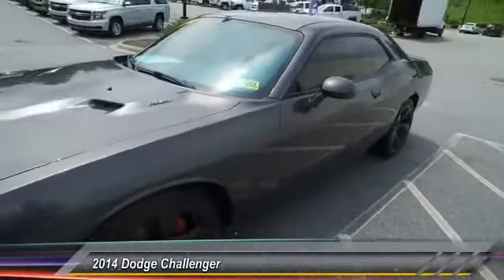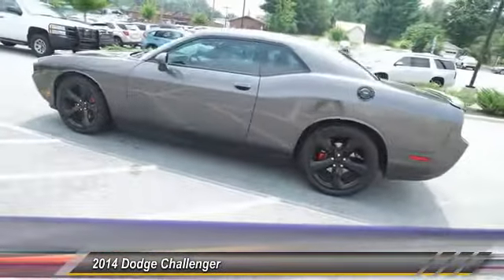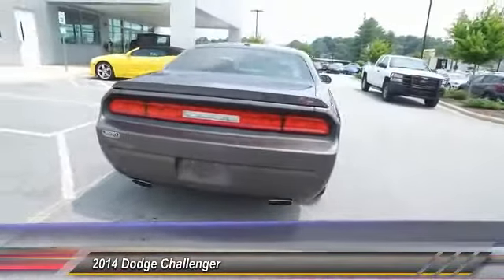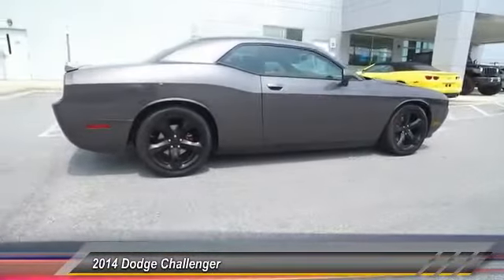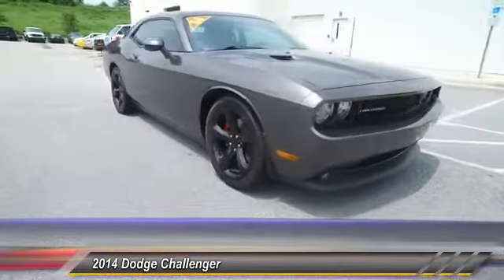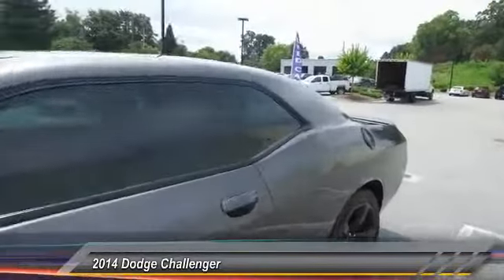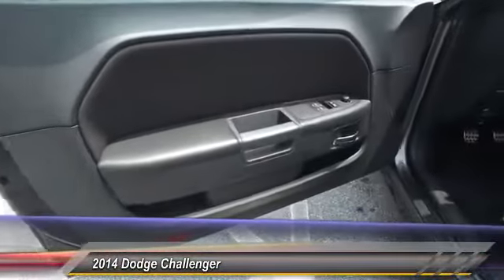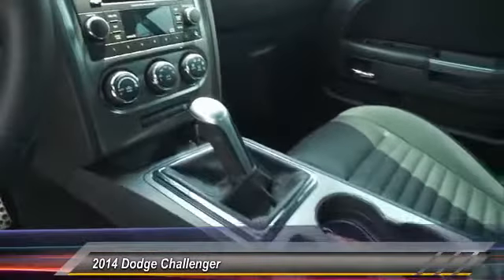2014 Dodge Challenger Hendersonville NC U17536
2014 Dodge Challenger R/T - $26000

2014 Dodge Challenger R/T In Granite Crystal Metallic Clearcoat, guaranteed clean CARFAX report, includes remainder of factory warranty, recent trade in, hands free communication, and push button start. Own the road in this performance machine! brbrBe the talk of the town when you roll down the street in this low-mileage 2014 Dodge Challenger. Just one quick launch from a stoplight and you'll be SOLD! Nobody can resist the get-up-and-go in this car. brbrLocated at 1875 Spartanburg Hwy, Hendersonville, N.C. Please call for availability.brbrbrbrProudly serving: Asheville, Fletcher, Hendersonville, Hickory, Spartanburg, Gastonia, Boone, Charlotte, Johnson City, Knoxville, and all of greater North Carolina, Virginia, and Tennessee.